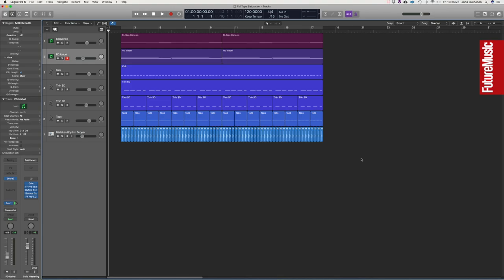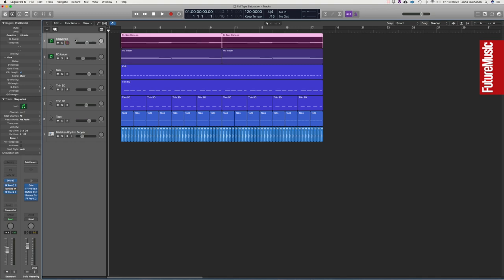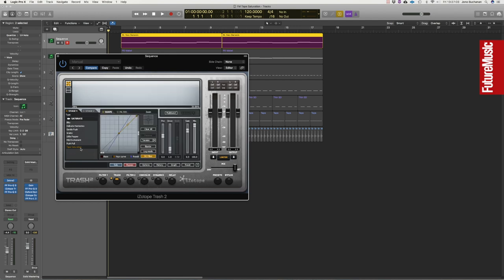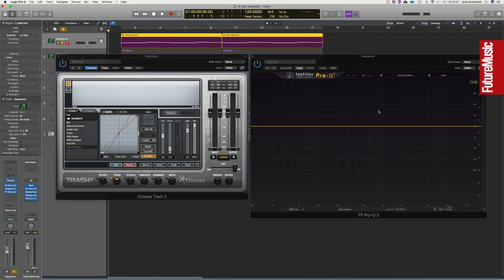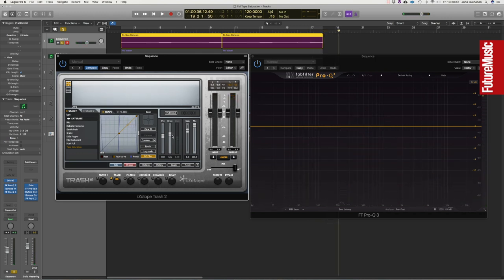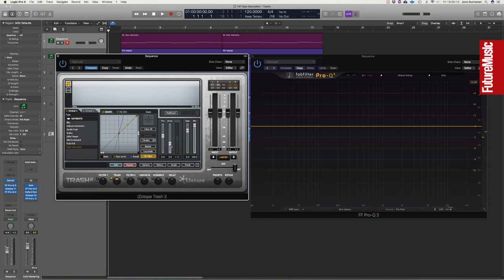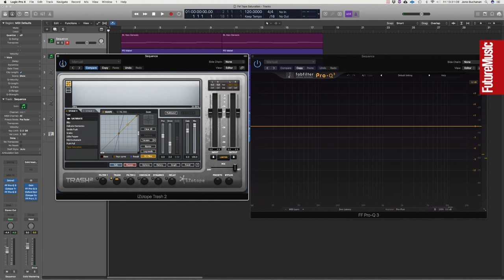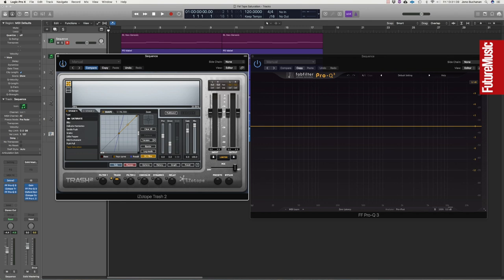Create your own tape saturation in your DAW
The warm saturation inherent in classic tape units is still a sought-after sound in many modern genres. Here we show you how you can convincingly fake the effect for yourself using software.